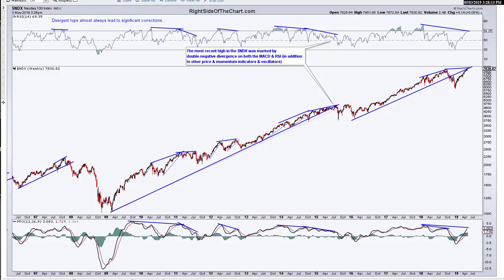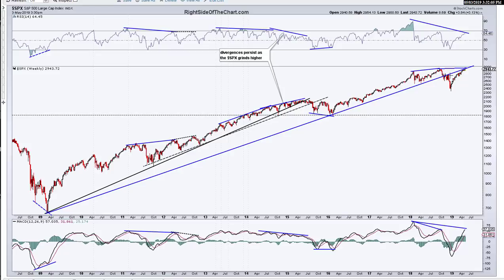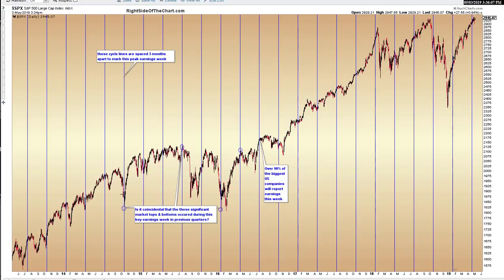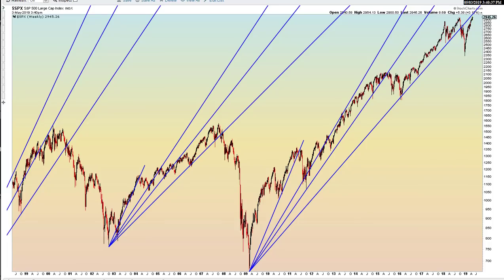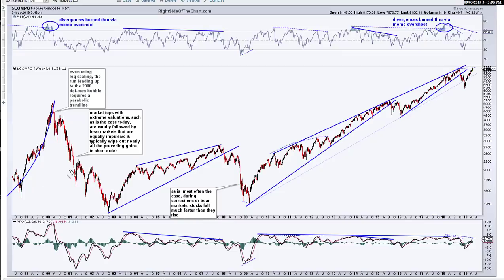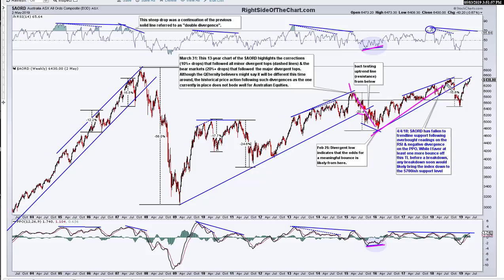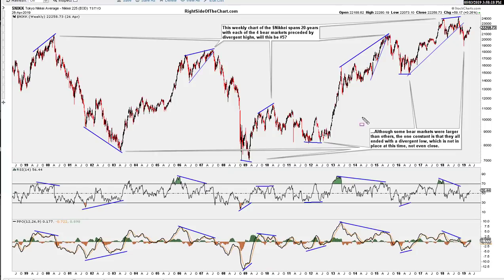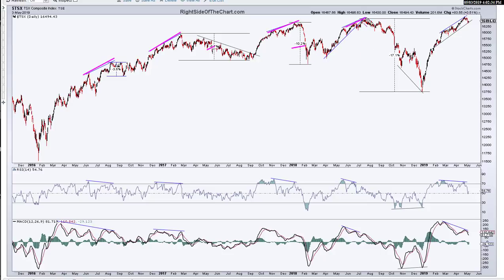Analysis of US & Global Stock Markets 5-3-19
Technical Analysis of the US & Major Global Stock Markets.